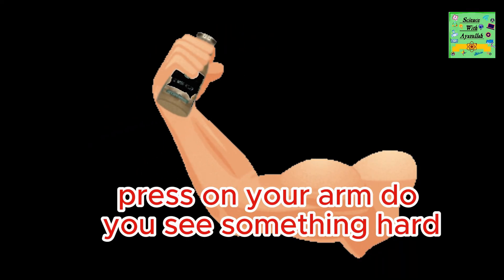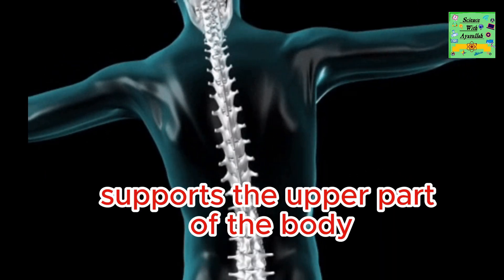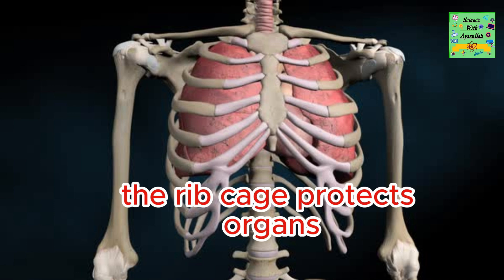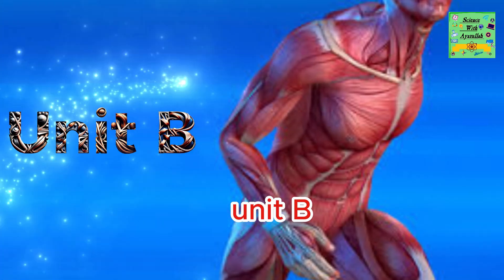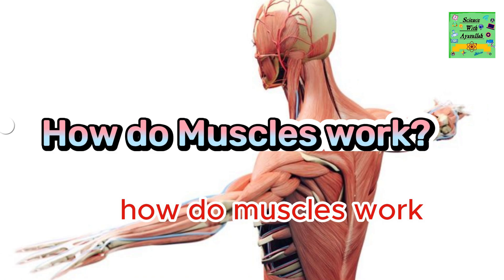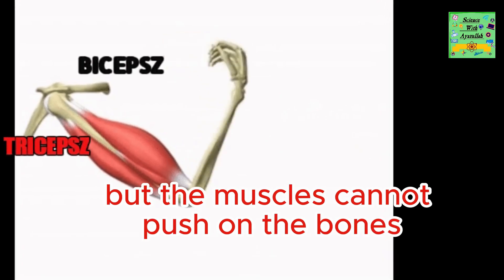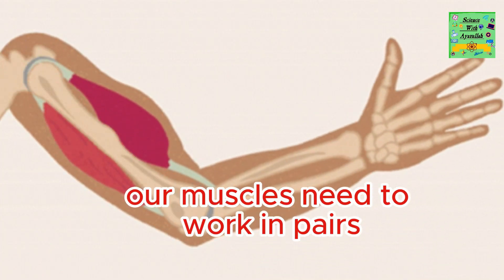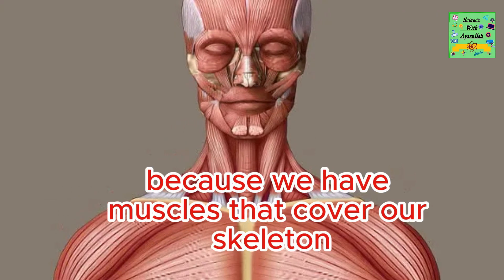Cambridge primary science grade 4| Unit1A and B| Marshall Cavendish| Bones and Muscles